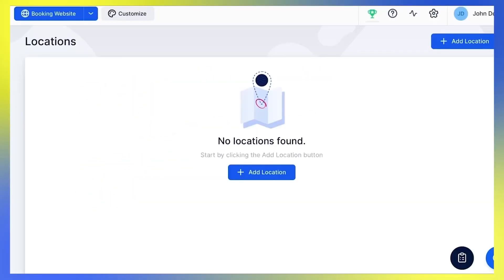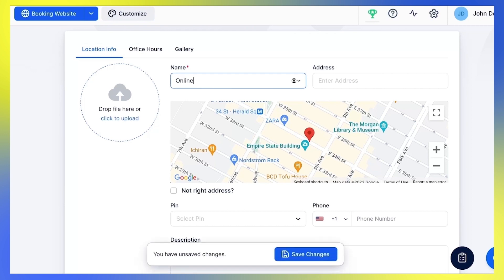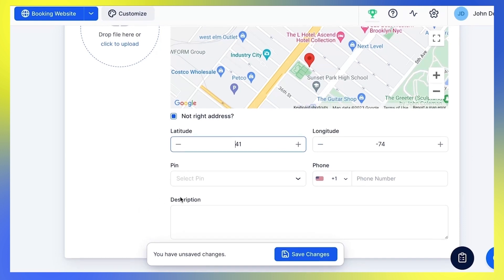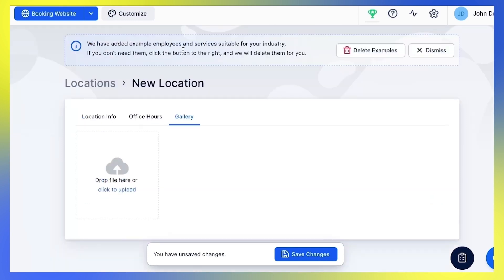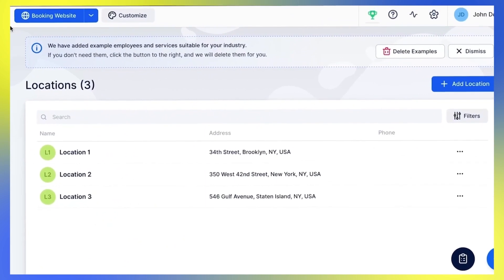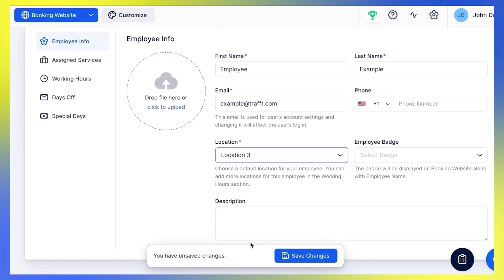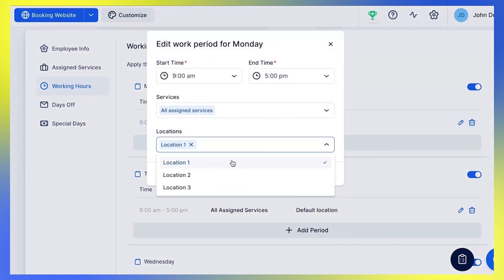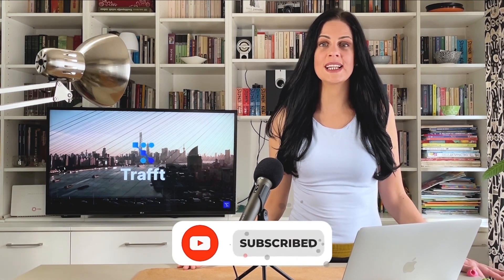Scheduling Software: How to create and manage locations | Trafft Guide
Are you running a business with multiple locations? If so, Trafft scheduling software has got you covered!

With Trafft, you have the option to set up and manage all your locations in one place, making scheduling and appointment management a breeze.

The best part? If you're on a trial period, this feature will be activated by default, so you can start using it right away.

In this tutorial, Zorana is showing you how to create and manage all your locations with Trafft step by step.

00:00 Intro
00:28 How To Activate Activate Multiple Locations Feature
00:48 How To Create Your First Location In Trafft
01:41 Office Hours
02:02 Locations Gallery: How To Upload Images Of Your Location
02:20 How To Connect The Location With The Employee
03:17 Employees Working In Multiple Locations
03:58 Outro

Why is Trafft the best appointment booking app for everyone in the service business?

Got questions?